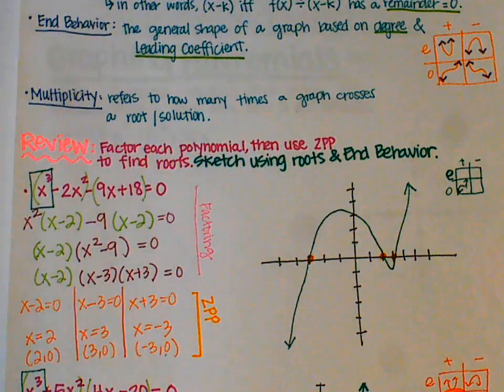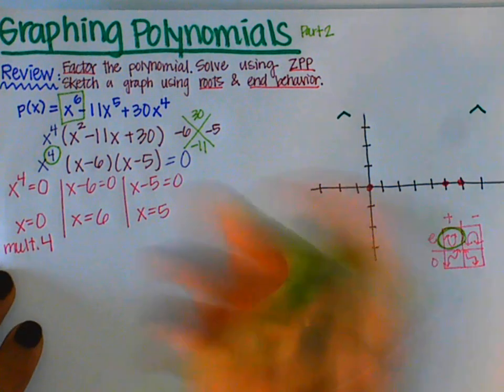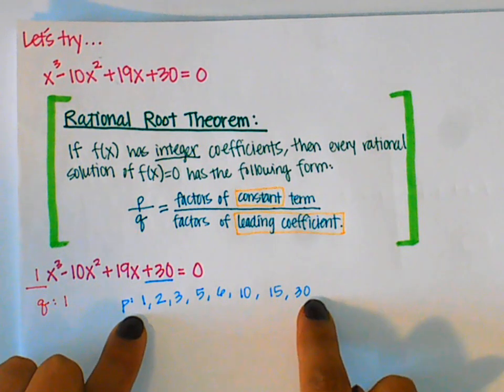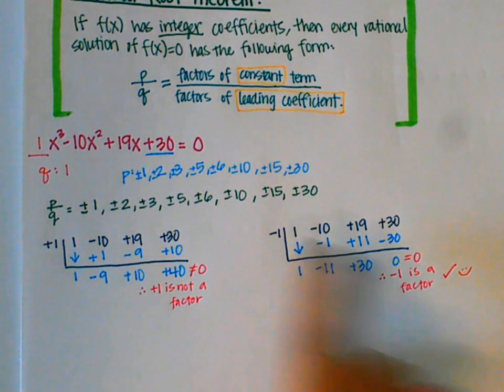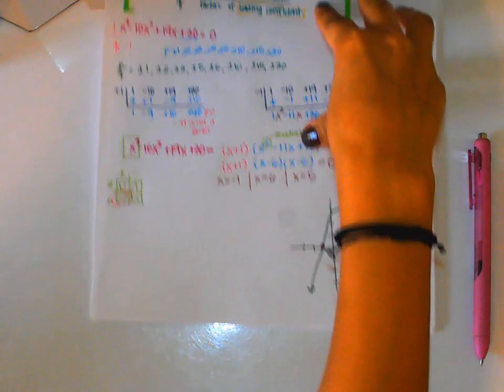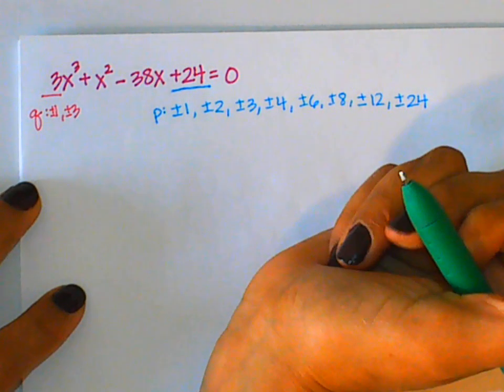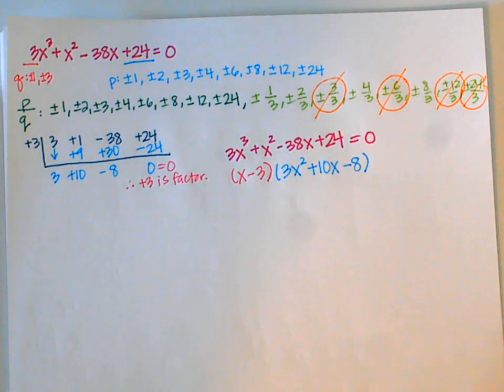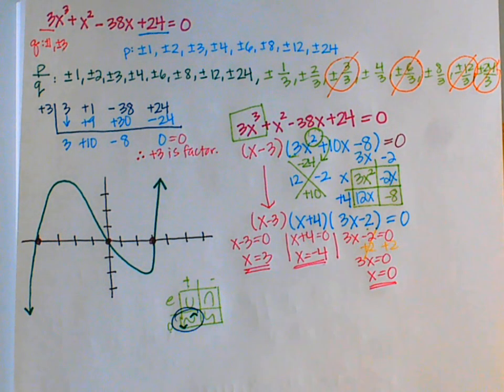Graphing Polynomials Part 2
There is a mistake at the end. I fixed it once I went over the problem again. Be patient with me, I'm pretty sure I have officially lost my mind. 0+2=2, I really do know math, I promise.